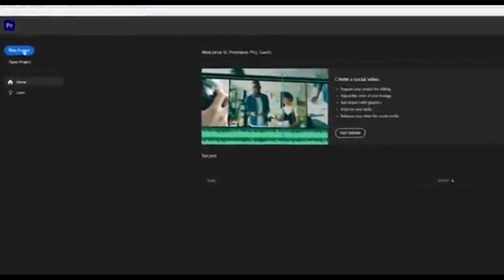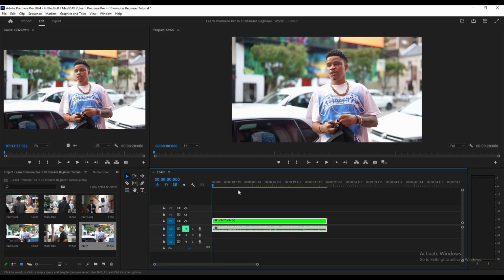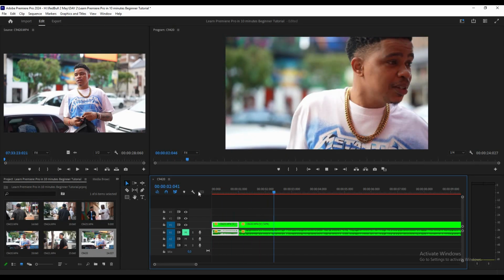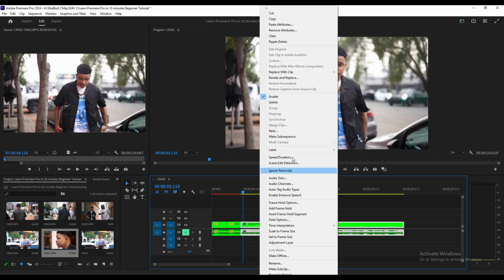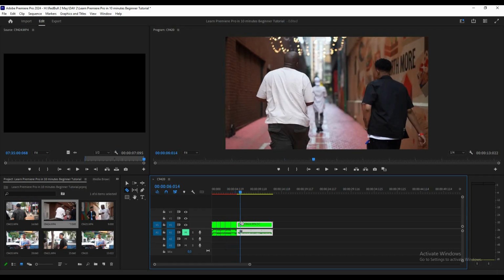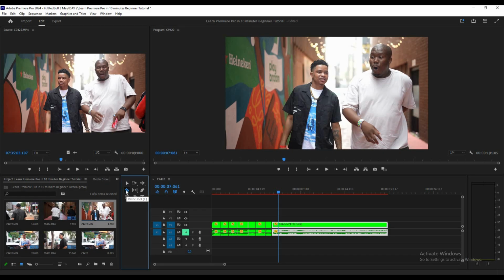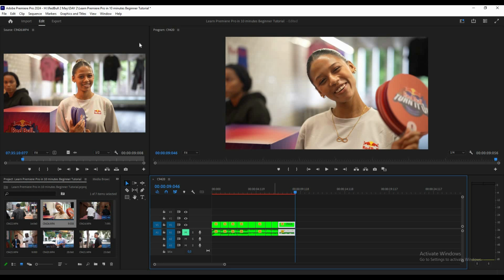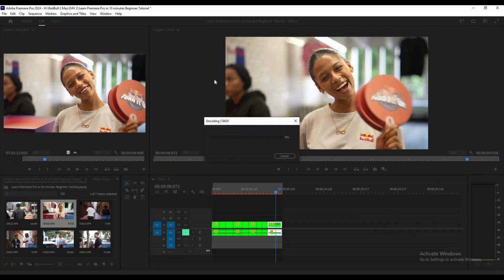Learn Premiere Pro Beginner Tutorial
Let's Learn how to use Adobe Premiere Pro In this short tutorial you will learn basic knowledge about Adobe Premiere Pro.

I hope this tutorial helps take your  Premiere Pro to the next level!